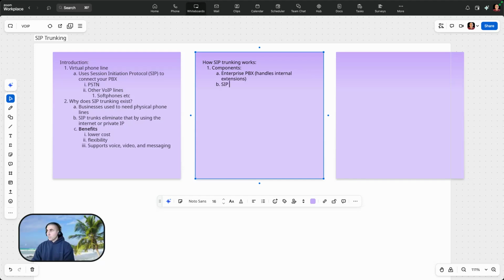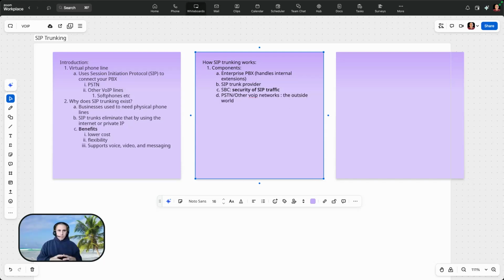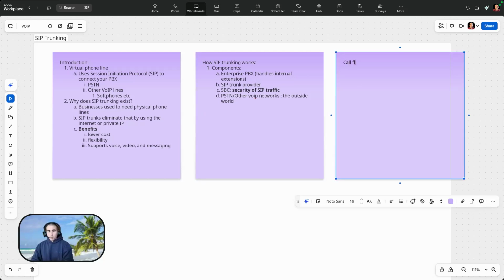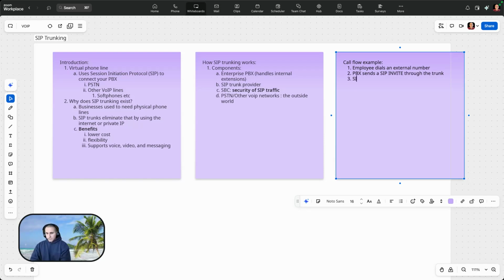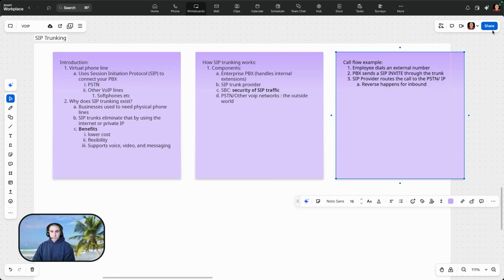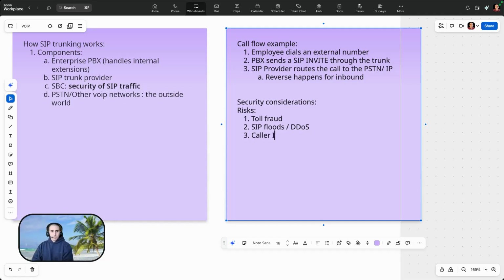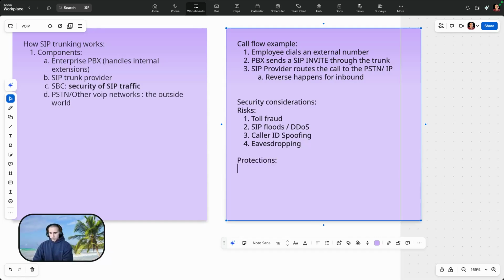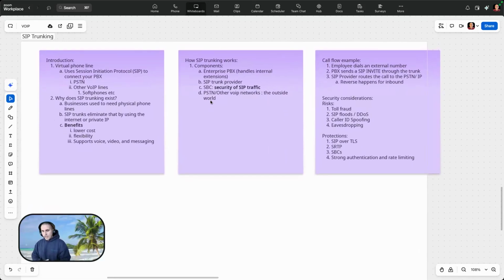SIP Trunking :Virtual Phone Lines, Benefits, Components, and Security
I explained SIP trunking as a virtual phone line that connects a PBX to the public switch telephone network and other VoIP lines using the internet. I highlighted its benefits, such as lower cost and flexibility, and its components, including the enterprise PBX, SIP trunk provider, Session Border Controller, and PSTN. I also discussed how SIP trunking works, including a call flow example, and the importance of security considerations like toll fraud, caller ID spoofing, and eavesdropping. To protect SIP trunks, I suggested using SIP over TLS for secure signaling, SRTP for secure voice, SBCs for DOS protection and as a firewall, and strong authentication and rate limiting. Finally, I mentioned deployment models like direct internet SIP trunking, private SIP over MPLS or VPN, and hybrid split traffic for resiliency.